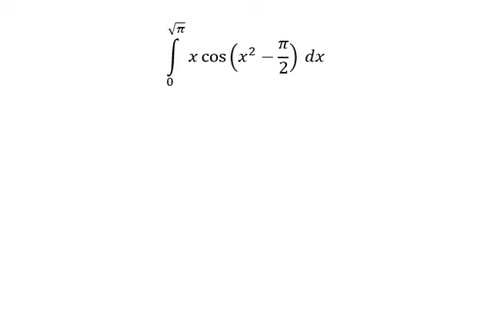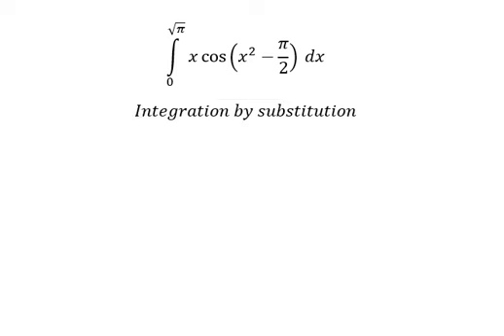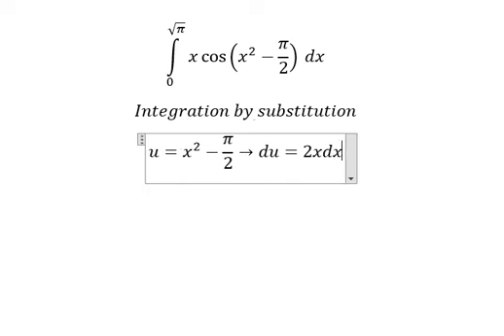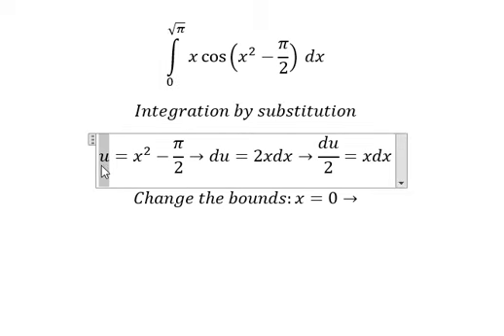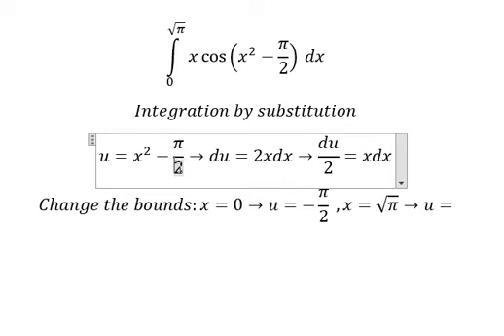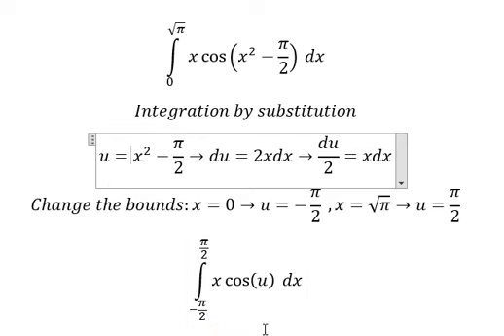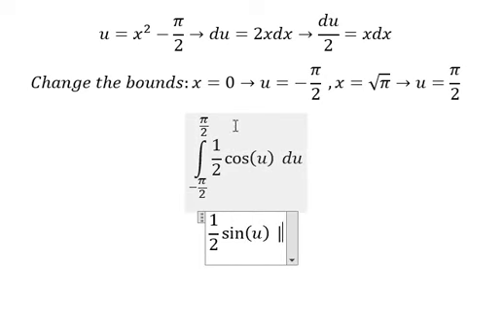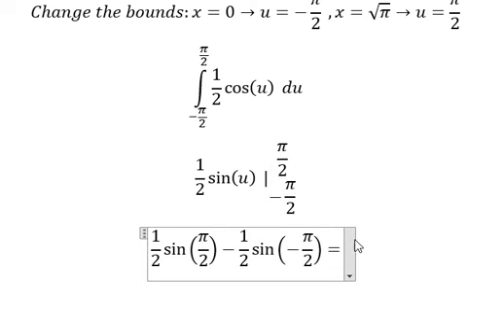Calculus Help: Integral ∫ From 0 to (√π) x cos⁡(x^2-π/2) dx - Integration by substitution